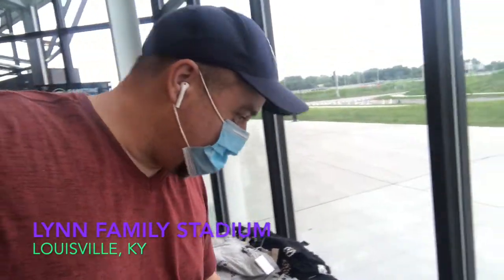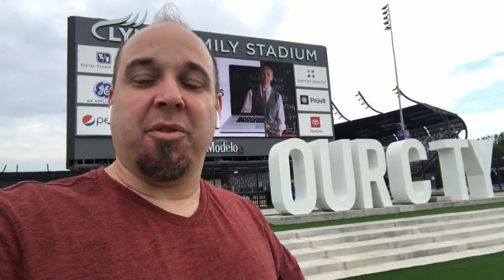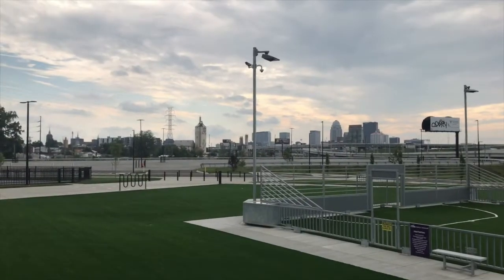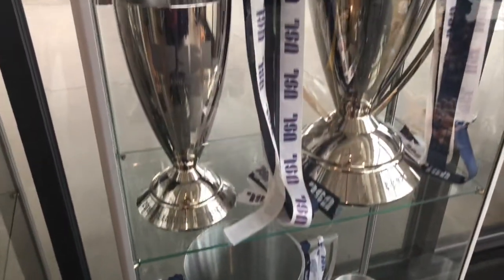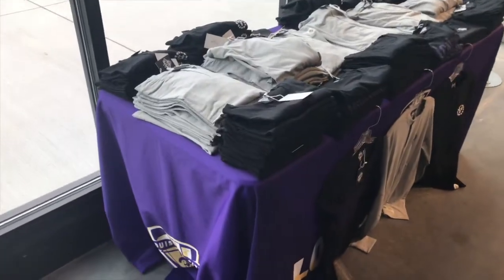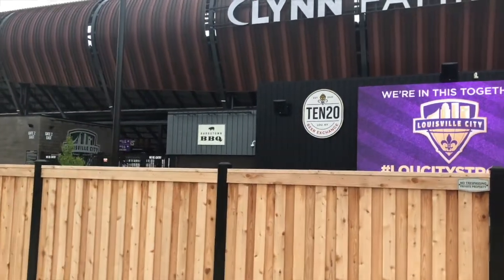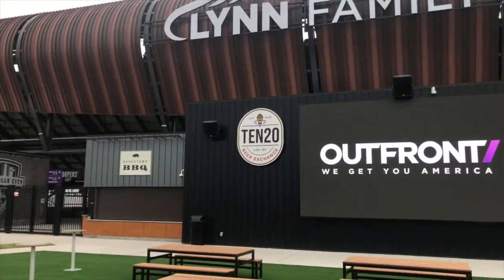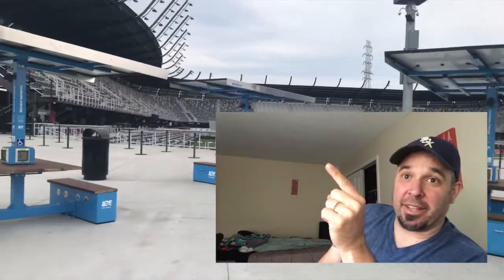Ballpark Hunter - Lynn Family Stadium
The Ballpark Hunter visits Lynn Family Stadium, the new home of Louisville City FC.